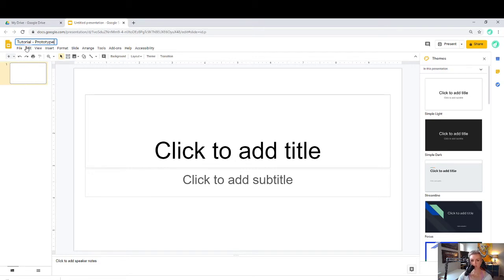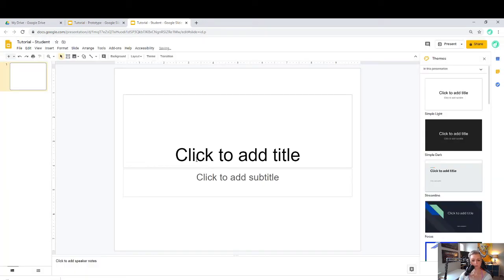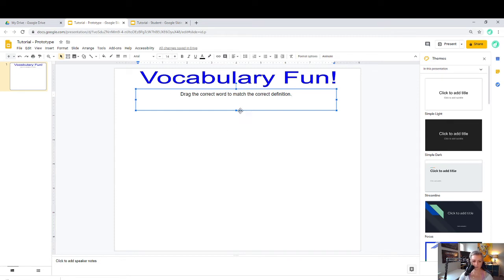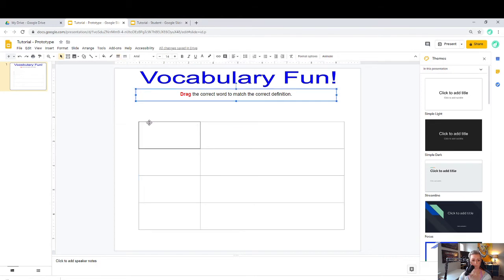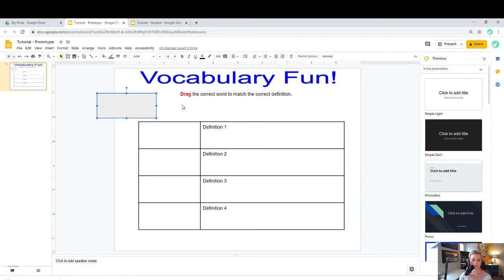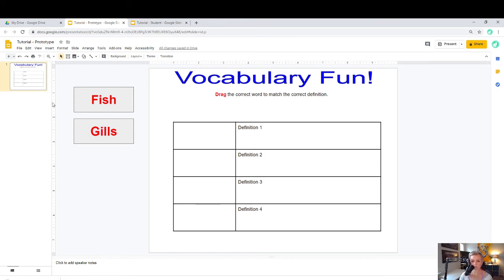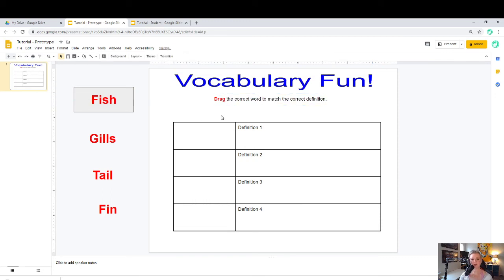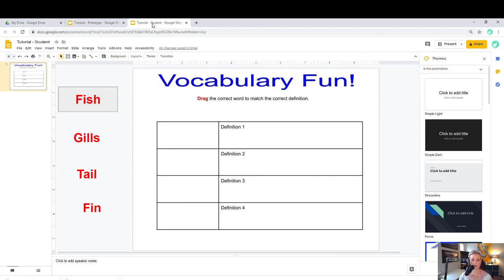How To Make Your Own Interactive Vocabulary Task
Learn how to use Google Slides to make a Drag & Drop Vocabulary Task for your students. Easy to make & easily shareable through Google Classroom.
See all my Interactive Notebooks at sweetpealabs. com